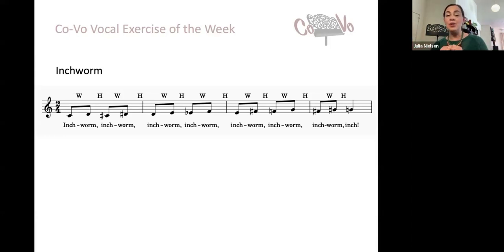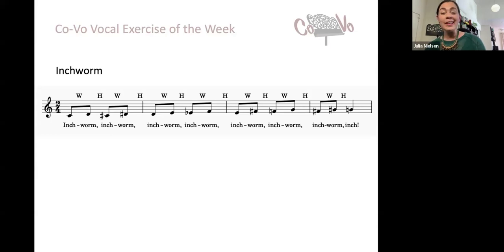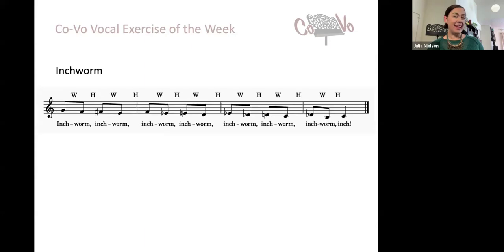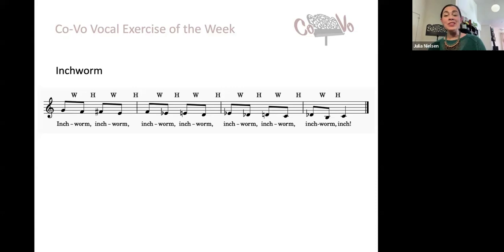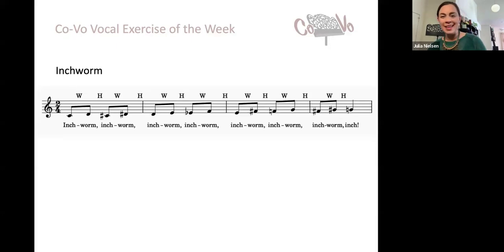Co-Vo Vocal Exercise of the Week #39 | Inchworm | June 16, 2024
Vocal Exercise of the Week #39 | Inchworm | June 16, 2024

Join our FREE 30-minute LIVE online Co-Vo Original vocal workouts for classical singers, hosted by Dr. Julia Nielsen on Zoom (Mondays & Wednesdays 6-6:30pm PT).

To receive each new Vocal Exercise of the Week, delivered directly to your inbox (FREE)

Co-Vo's Mission:
To advance singers’ vocal fitness and technical development through creative vocal exercise routines, real-time coaching, and a community to practice with.